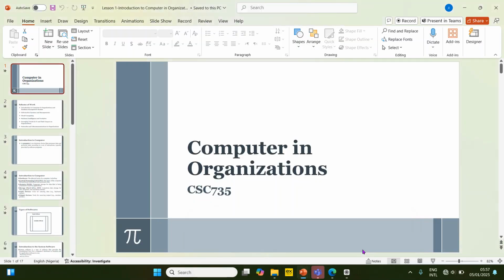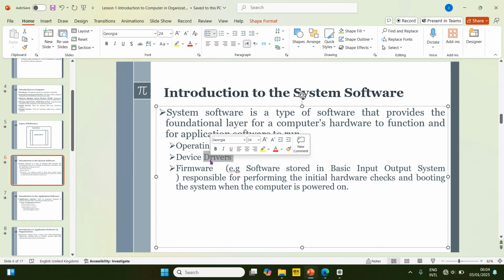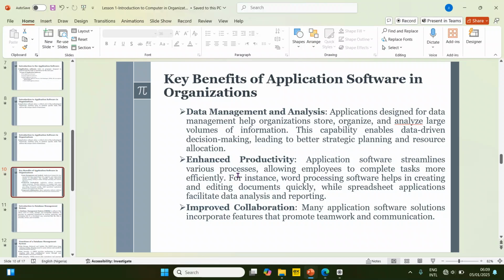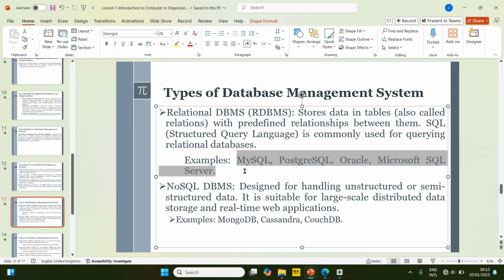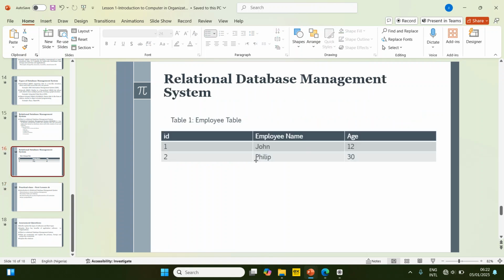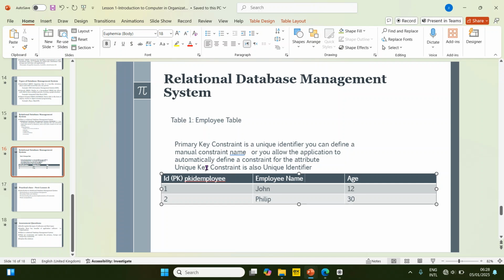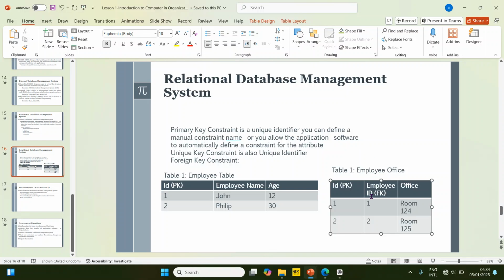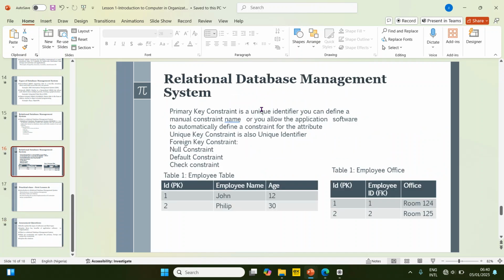Lesson 1 Introduction to Computer in Organization